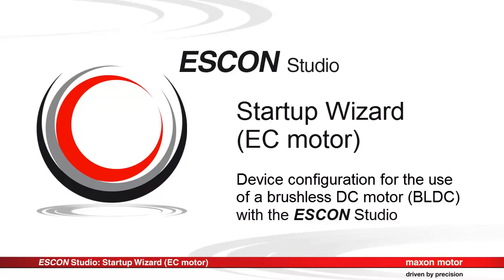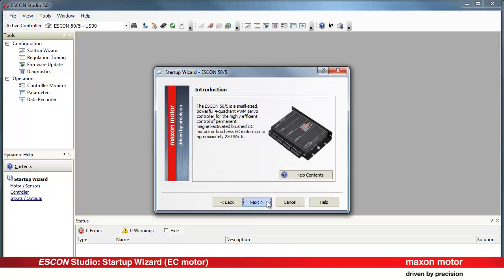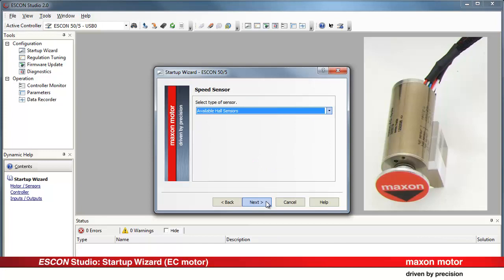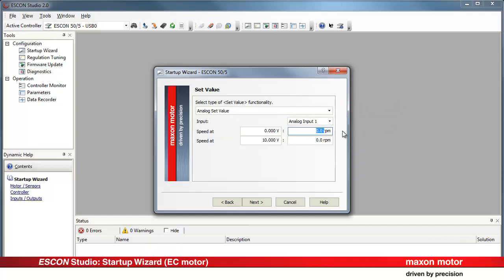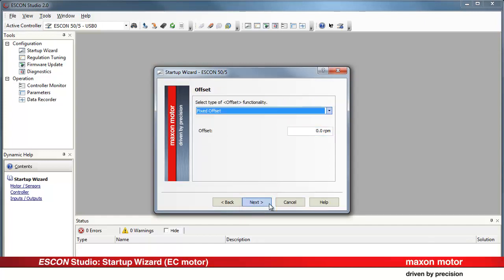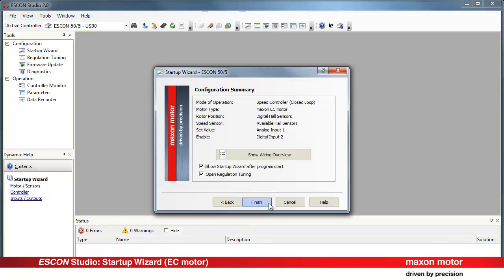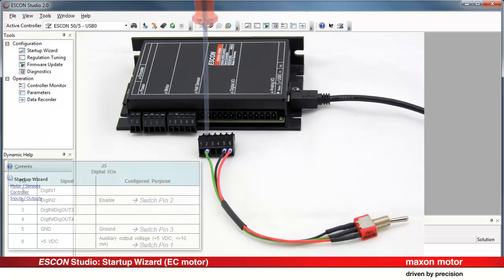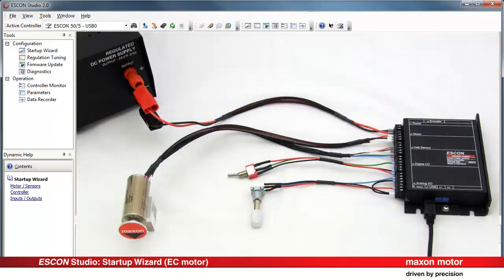ESCON Studio: Startup Wizard brushless DC motor (BLDC)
Device configuration for the use of a brushless DC motor (BLDC) with ESCON Studio.